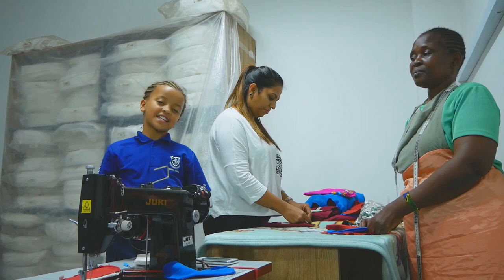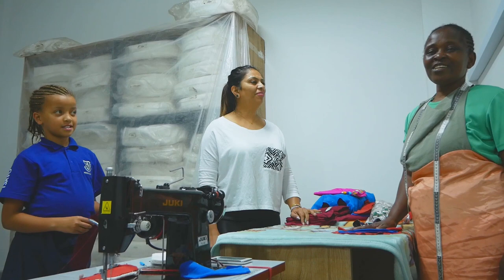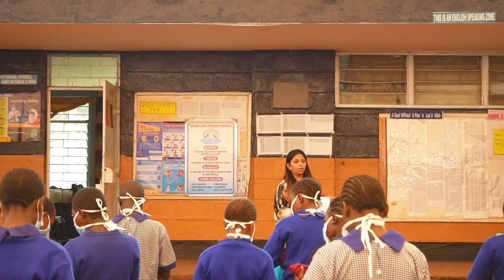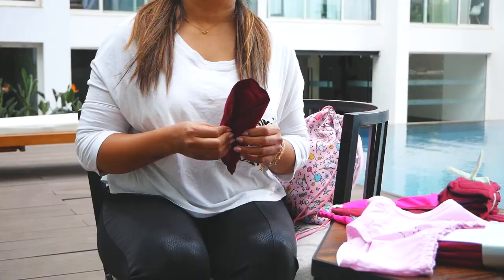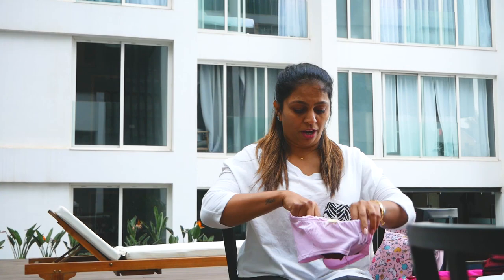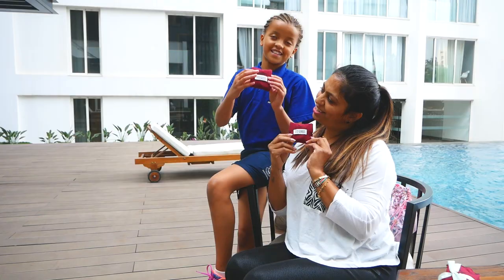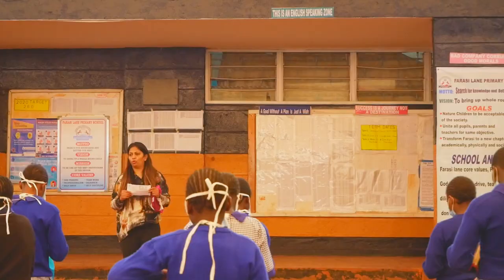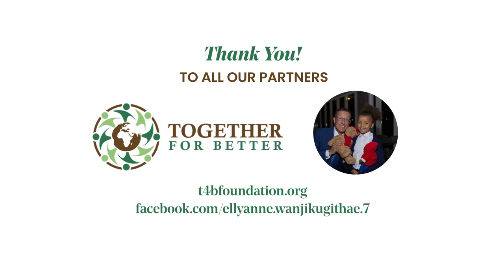Interview with Ellyanne Wanjiku Githae & distribution of pads at Farasi lane Primary School, Nairobi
I had the good fortune of meeting little Ellyanne Wanjiku Githae, a 10 Year Old Climate Change Ambassador, whose mission in life is to rid the environment of plastic, especially along Kenya's waterbodies. when she heard of my mission to supply reusable, plastic free, cloth pads to Kenyan school girls, it ticked all her boxes and she eagerly took a crash course in pad making. And then joined hands with Together For Better to supply pads to girl students at Farasi Lane Primary School. Kudos to her and we welcome more such Ambassadors to our cause...Let's ensure better menstrual health together!